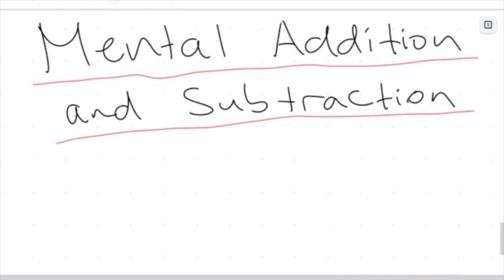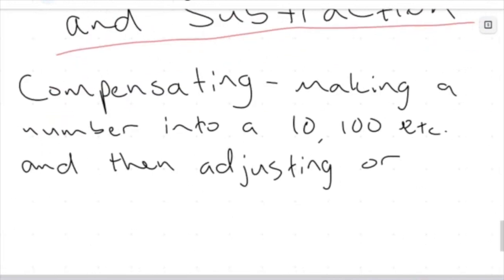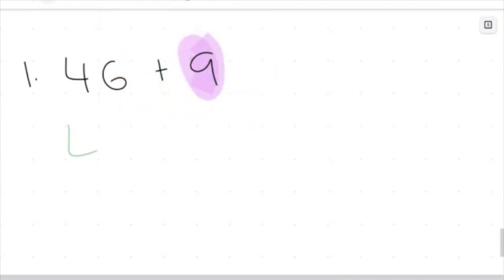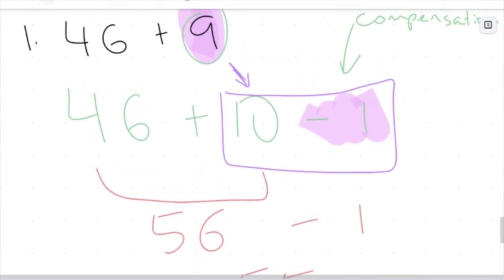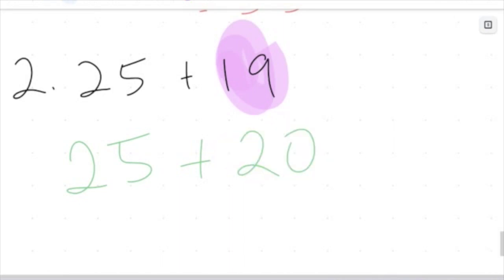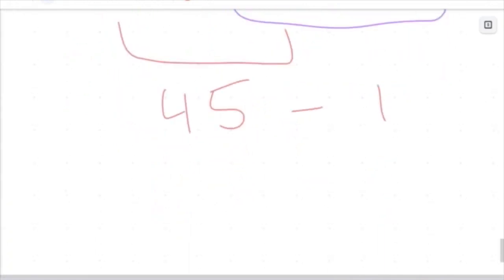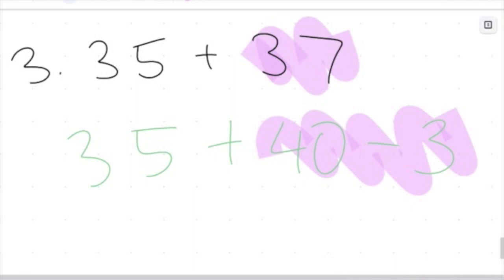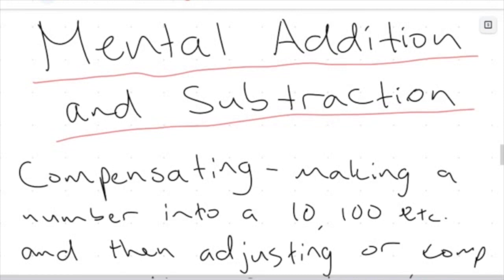Mental Addition and Subtraction: Compensation Strategy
In this video we will explore another strategy for adding and subtracting some bigger numbers for when we have to do these types of questions without a calculator.